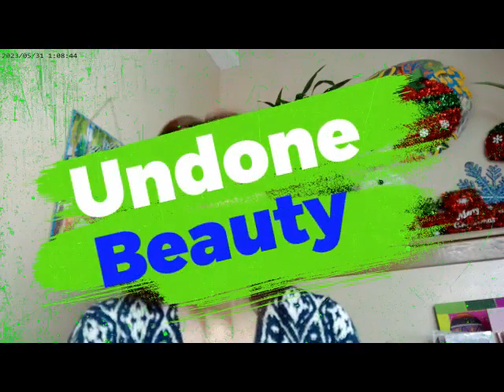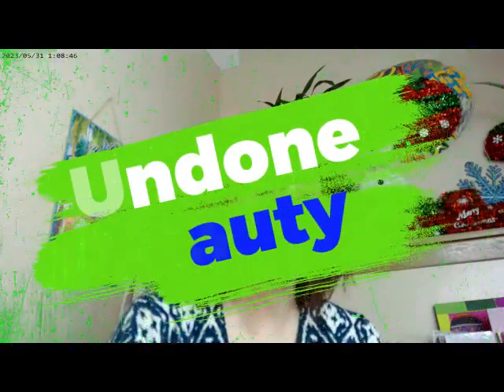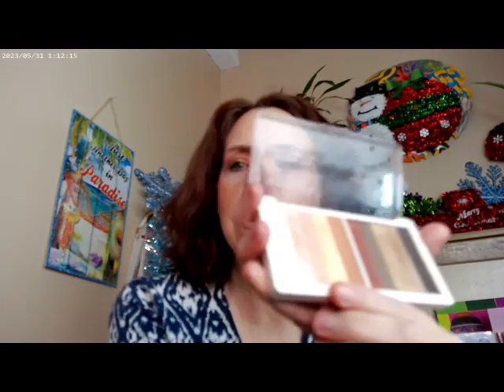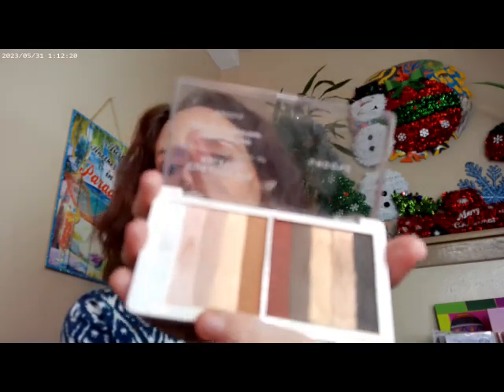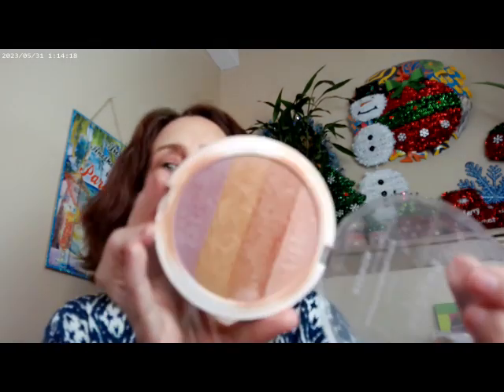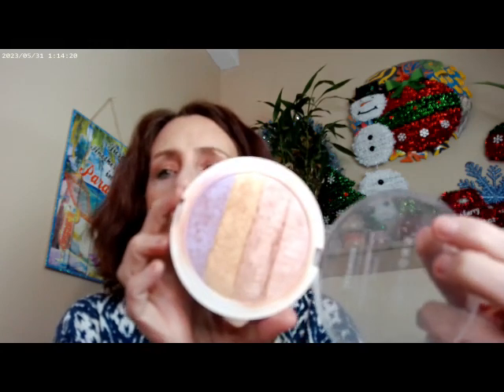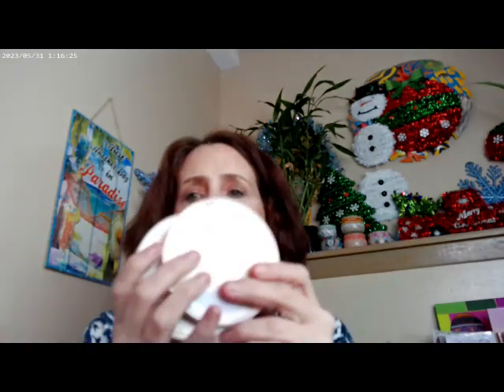Undone Beauty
Tower 28 Sunny Days Melrose,Undone Beauty About Last Night and 710 Bare Palettes, Hard Candy Glow Setting Spray,Physician's Formula Butter Glow Translucent, WetnWild Incognito Concealer, Essence Thick & Wow Carmel Blonde Brow,Essence 18 Hour Wear Mascara, ELF Halo Glow Magic Hour, Revlon Skin Lights 201 daybreak Highlighter, Made by Mitchell Curve Case Light Too Faced Melted Matte My Type, Undone Beauty Nonzer Palette, Undone Beauty Sunset Bronzer Palette, Relove Revolution Baby Gloss Glam,